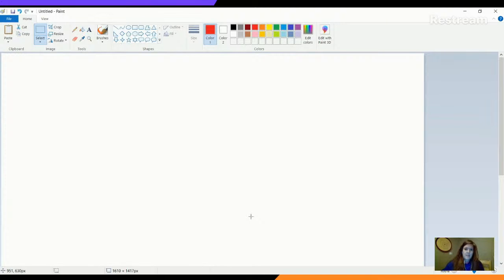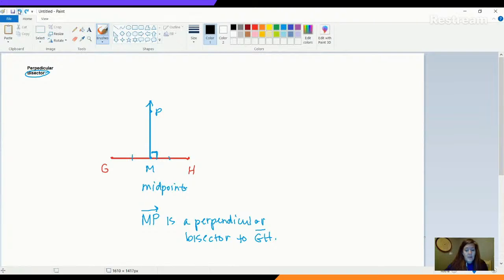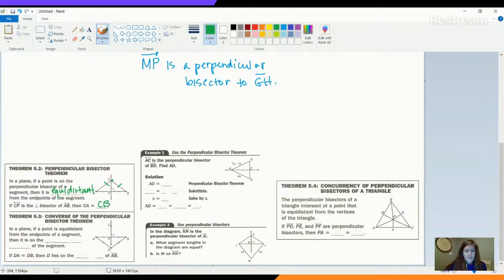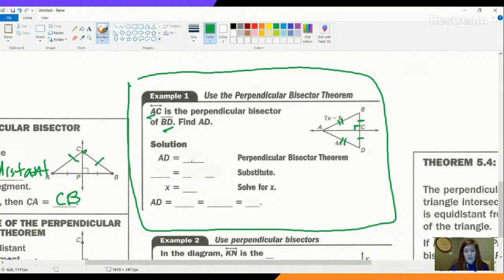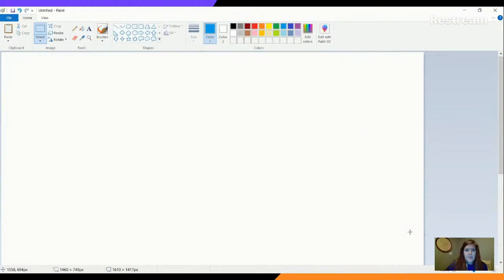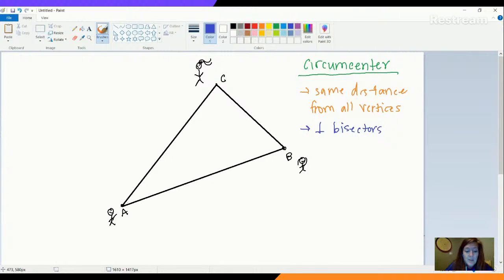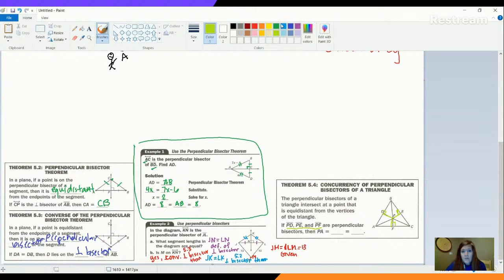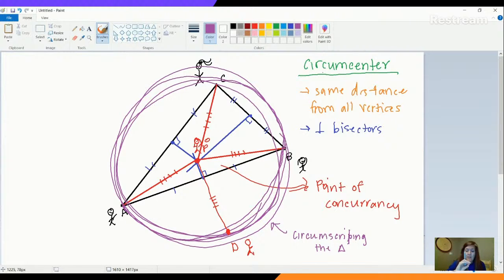Multistreaming with Restream.io